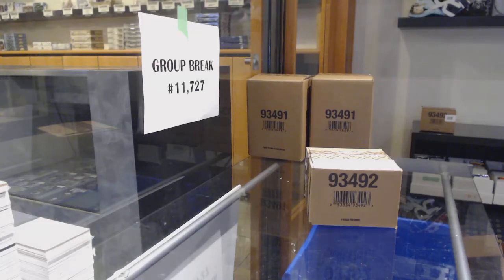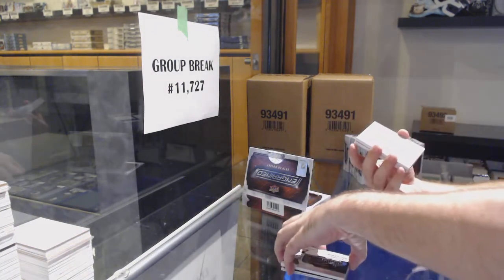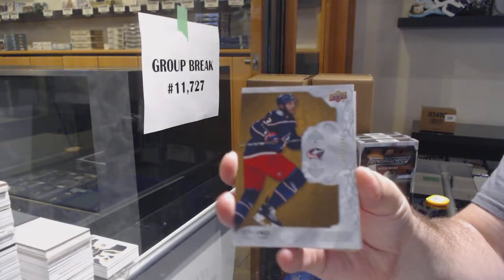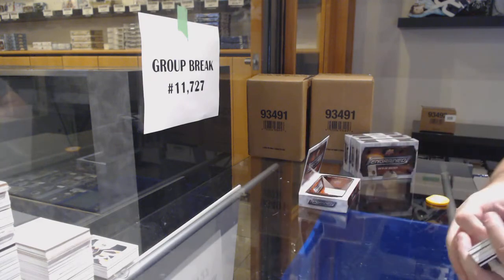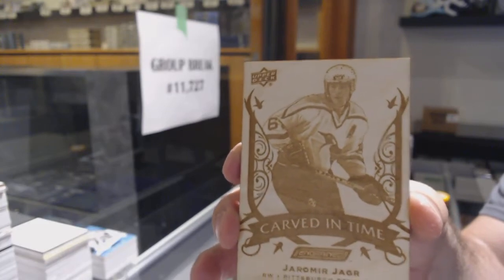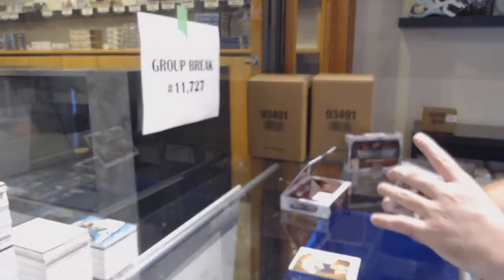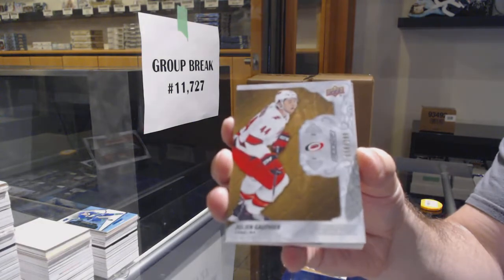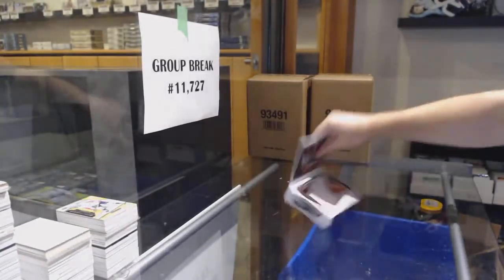19-20 Upper Deck Engrained Hockey 5 Box Case Break - C&C GB #11,727